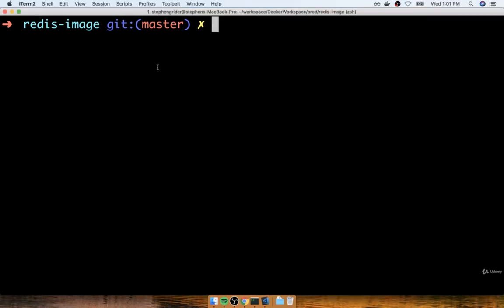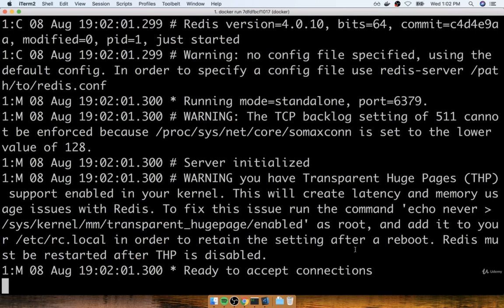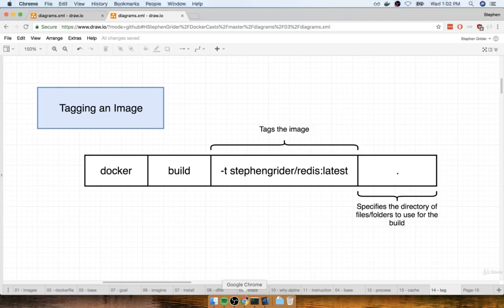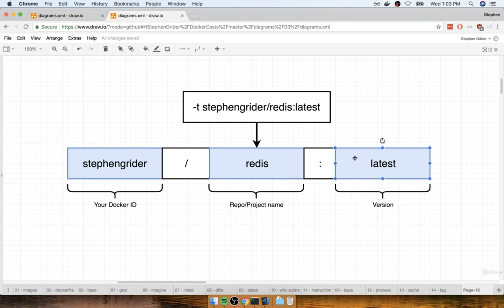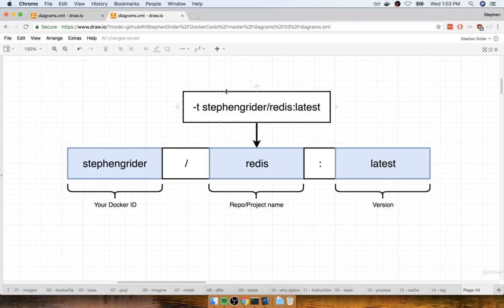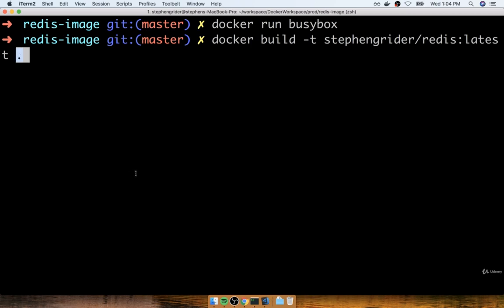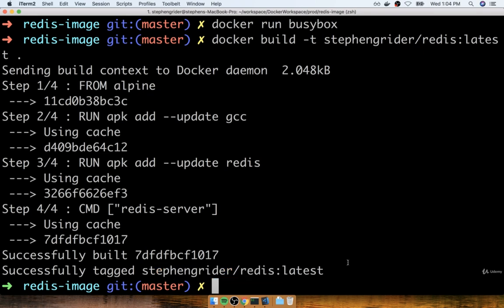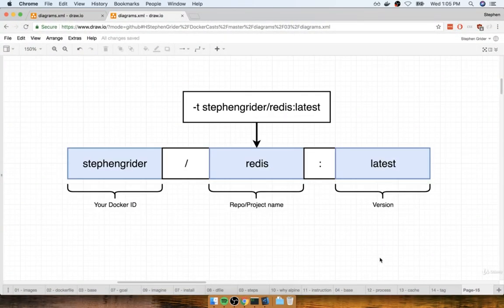3-8 Tagging an Image